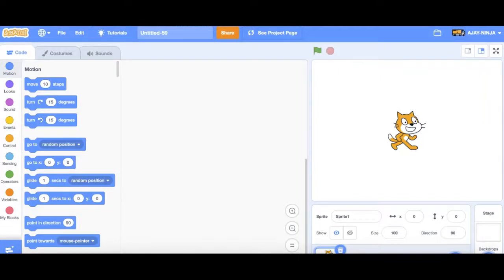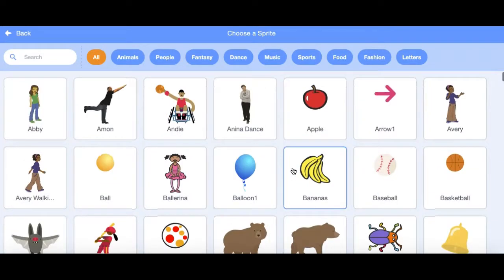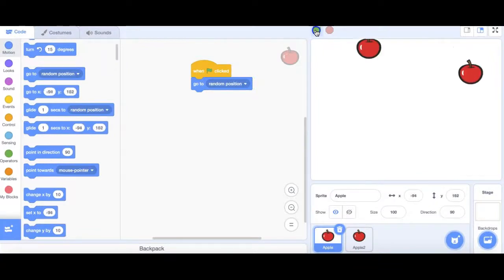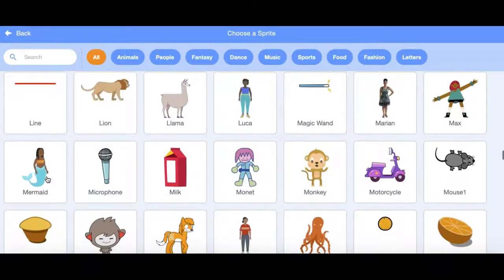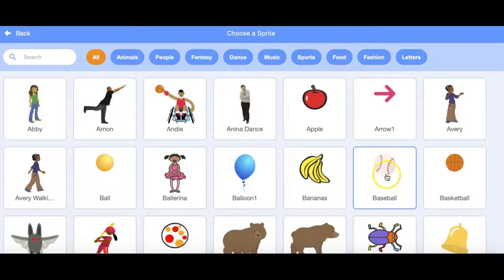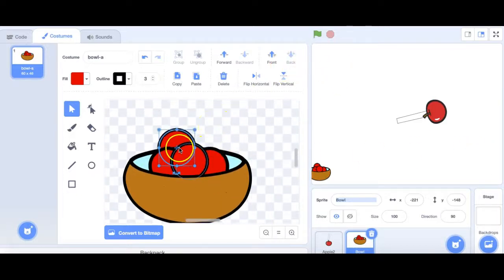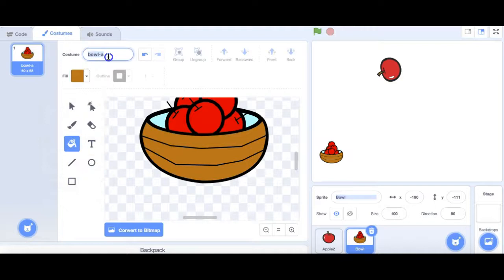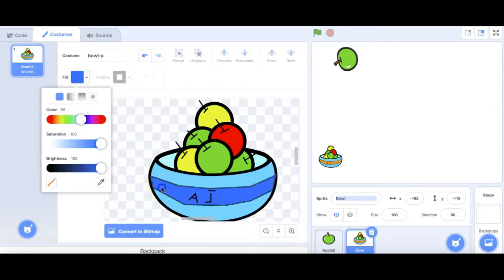AJ Scratch Lesson 1 - Create sprite.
Scratch lesson for kids - create scratch sprite.